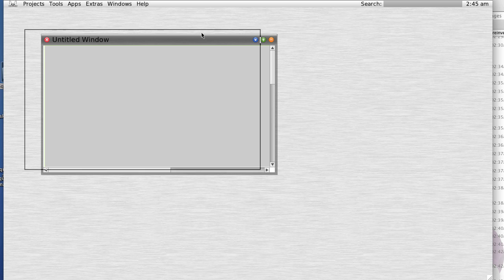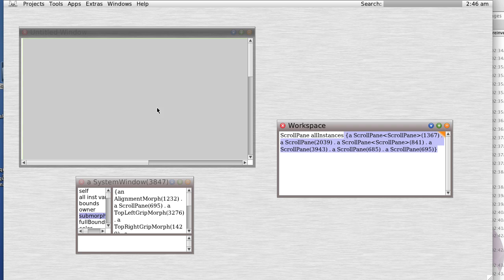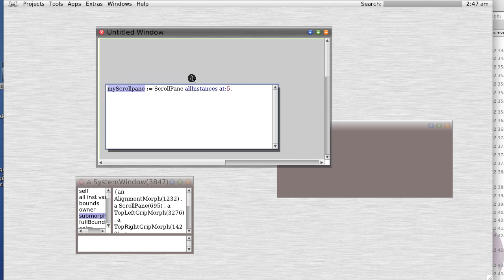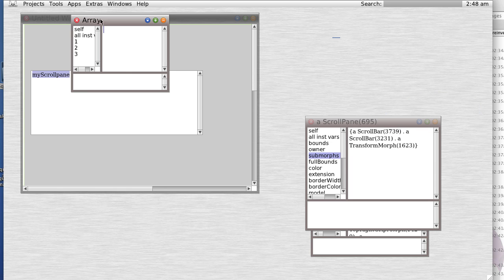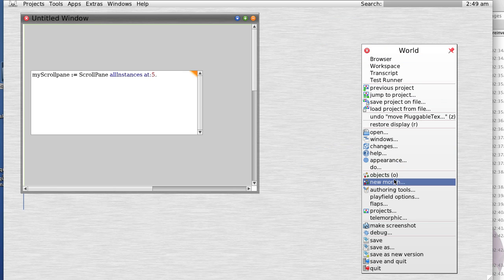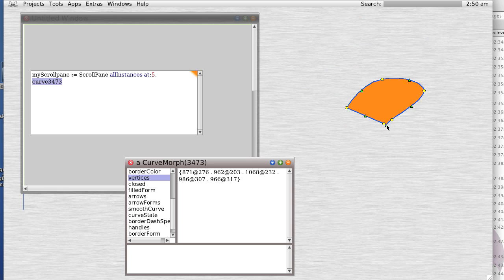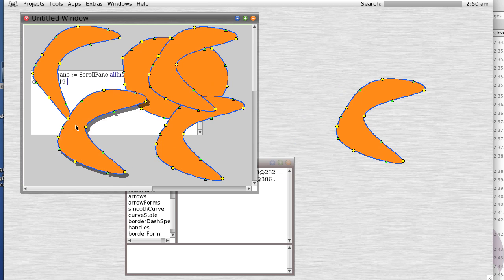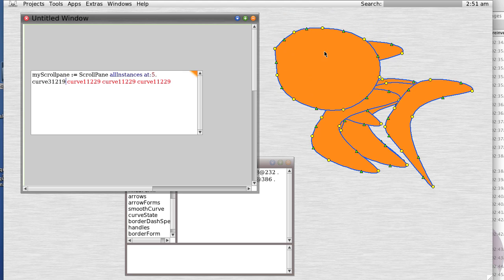squeak smalltalk tutorial: More Morphic! 0.0.0.18.mov